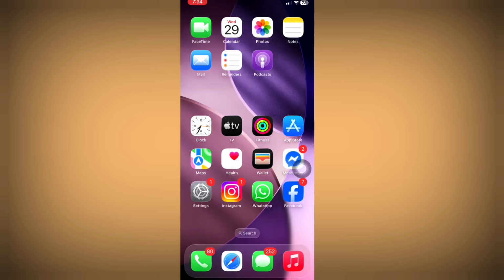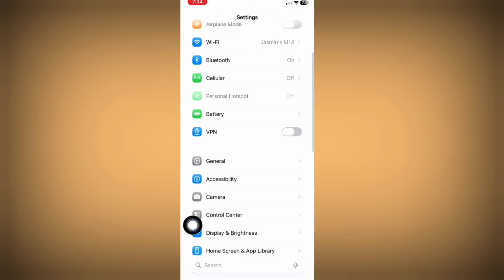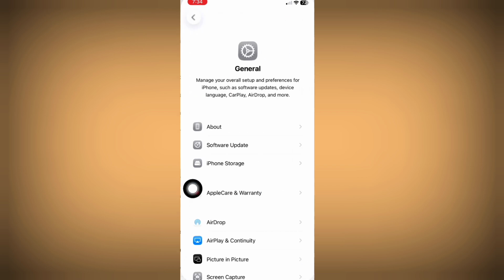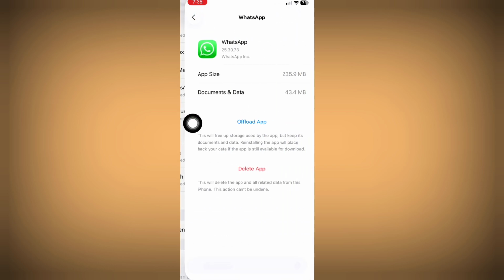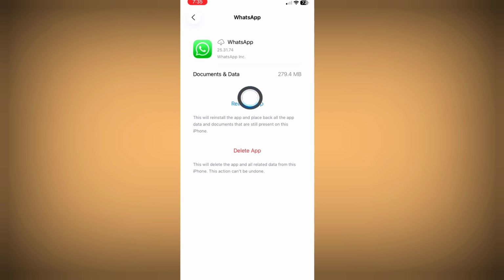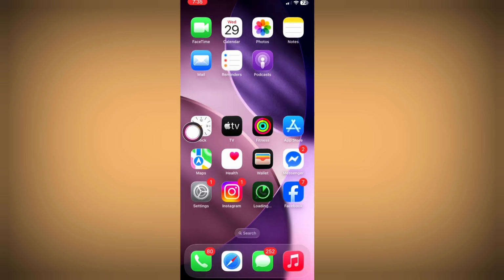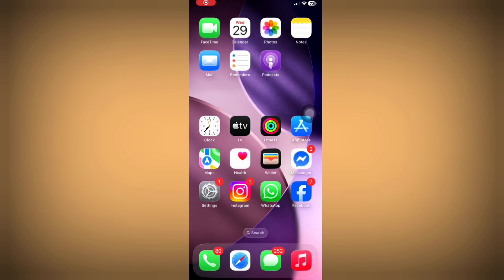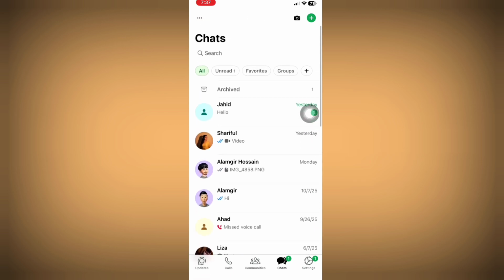Whatsapp Not Opening in iPhone || Fix Whatsapp Not Opening / Working in iPhone Today